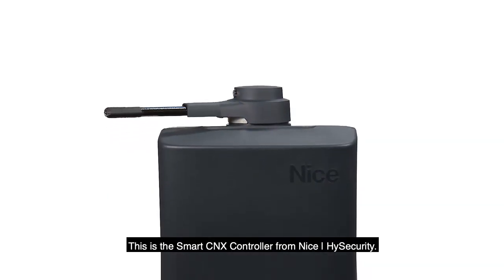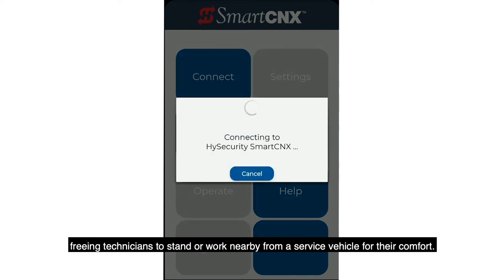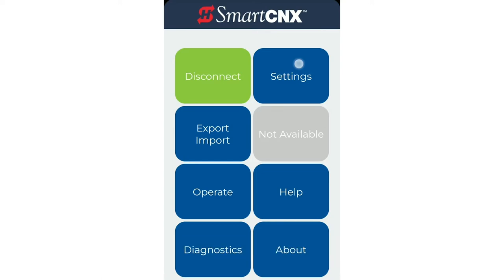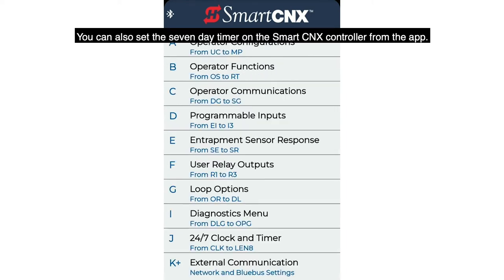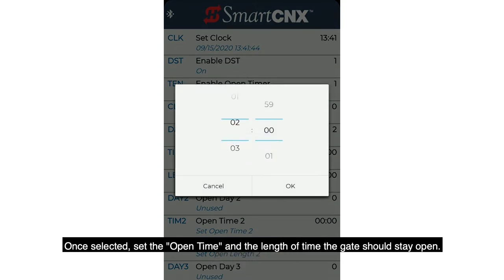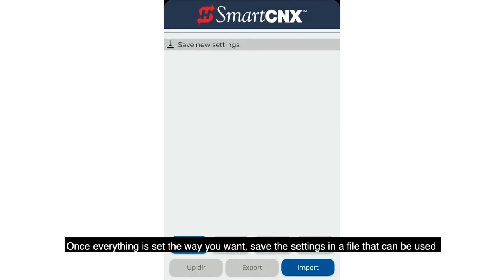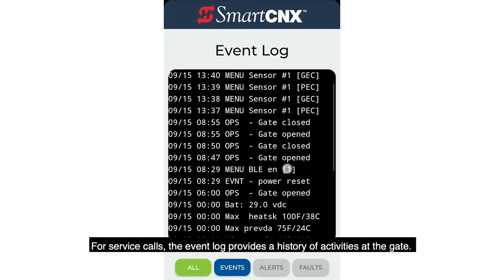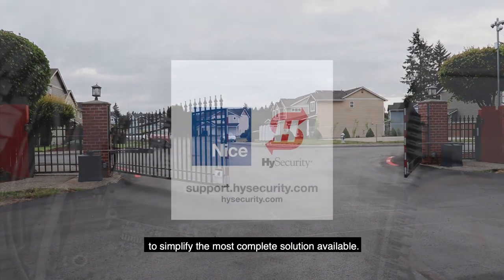Discover Nice | HySecurity SmartCNX: How to use the SmartCNX Installer App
SmartCNX™ installer smartphone app for full programming control of SwingSmart CNX and SlideSmart CNX from your phone

-Bluetooth connection to smart phones
-Intuitive to use
-Full control of operator settings
-Available on iOS or Android